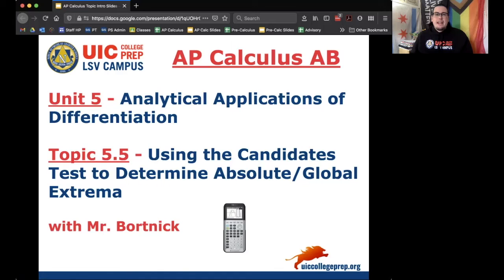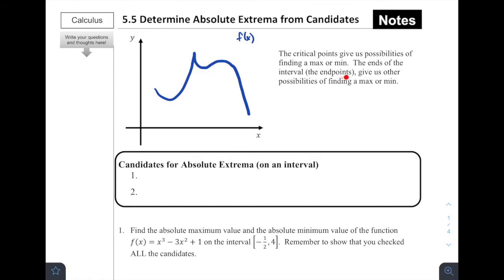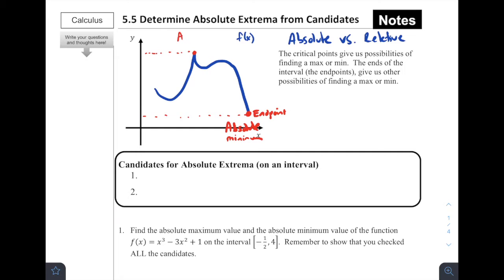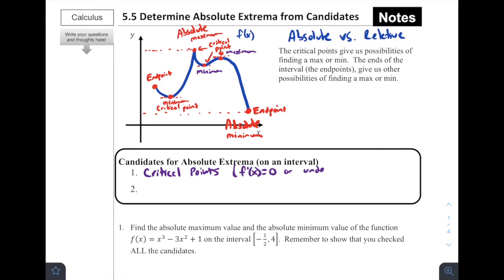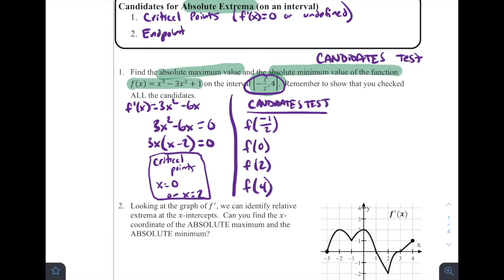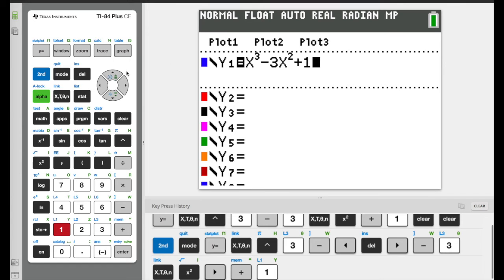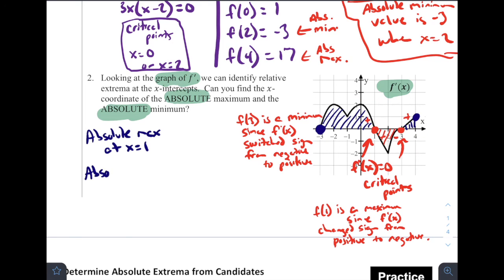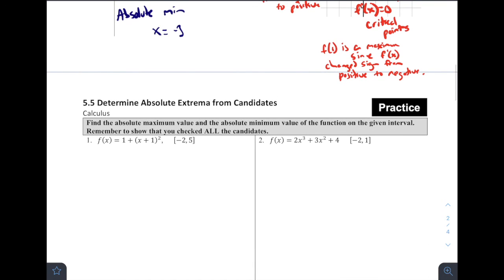AP Calculus AB - 5.5 Using the Candidates Test to Determine Absolute Extrema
Notes for AP Calculus AB - 5.5 Using the Candidates Test to Determine Absolute Extrema